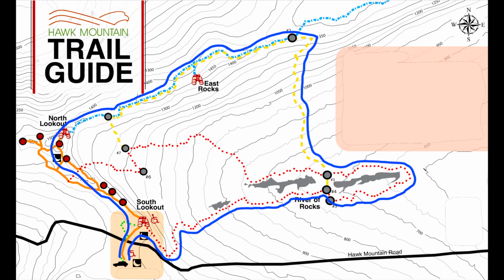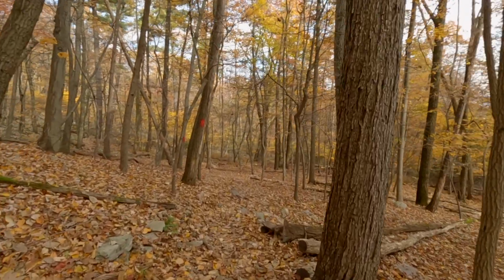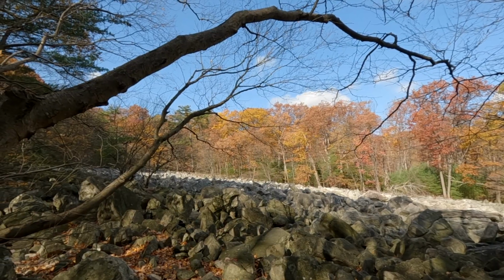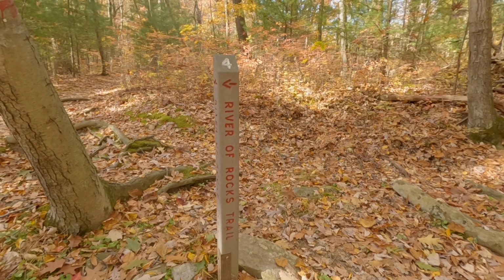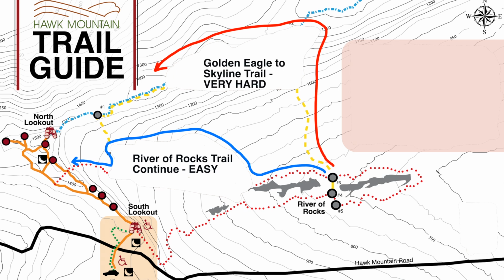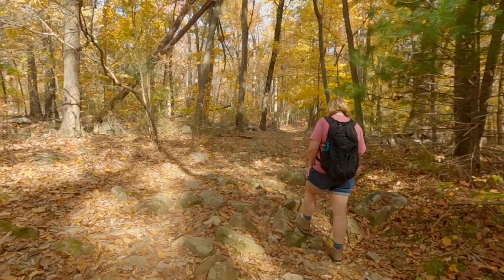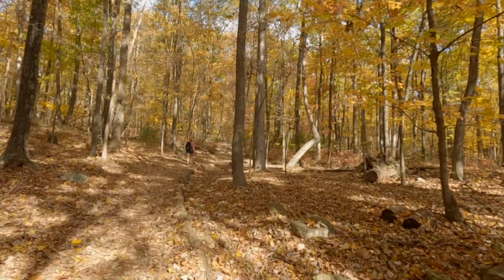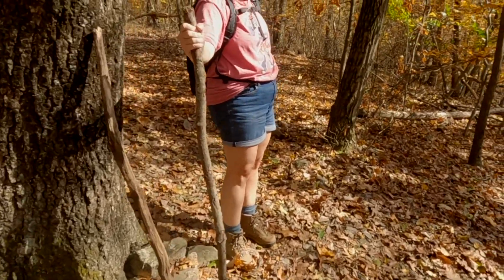Hawk Mountain Outer Loop Hike, What were we thinking?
Photowalk at Hawk Mountain along the outer loop with my a6500. Next time I'll research and prepare better.

This photo hike was taken in late October at Hawk Mountain, in Kempton PA along the Appalachian trail in eastern PA. This was the hardest hike we’ve taken to date. A little more than 6 miles with 4 being up hill and over cliffs of rocks and boulders. It’s not my best effort of video and photography, but halfway through the hike I was just trying to survive and complete in one piece.

I started taking hikes and photowalks for exercise and to improve my photography and videography. Taking to heart the quote from famous photographer Henri Cartier-Bresson, “Your first 10,000 photos are your worst.” Also the advice 10,000 steps daily will have huge mental and physical benefits and support healthy weight loss. Hoping to combine both of these together to improve my photography and health.